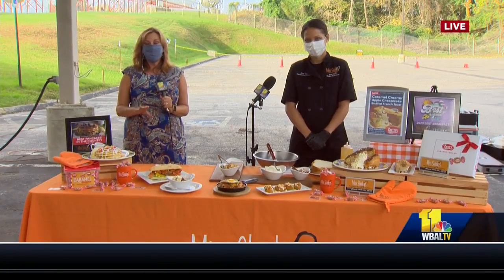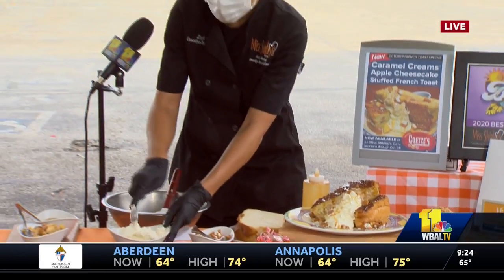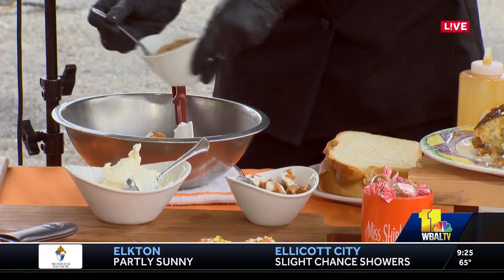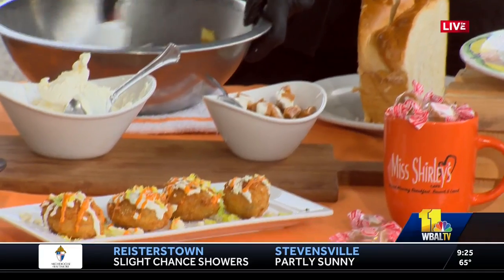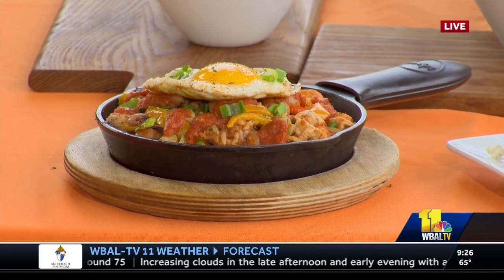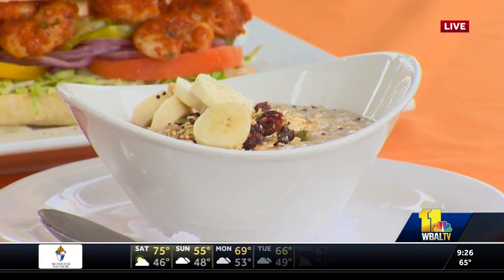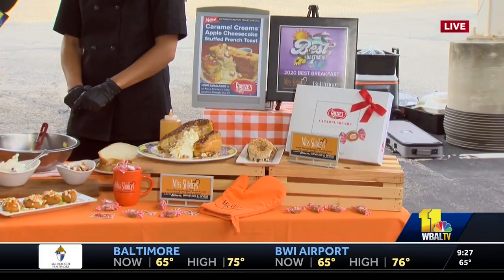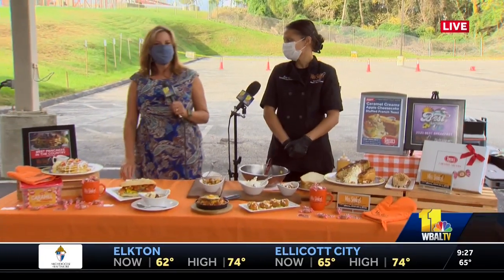Miss Shirley's Cafe Talks Fall Menu & October Partnership with Local Goetze's Candy